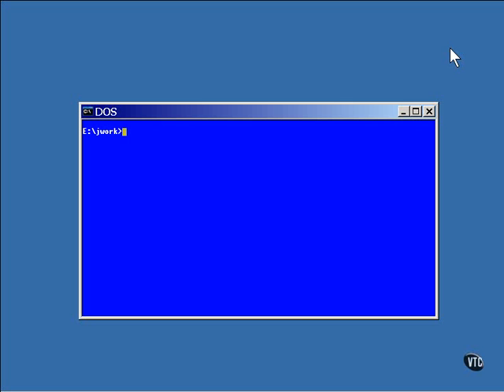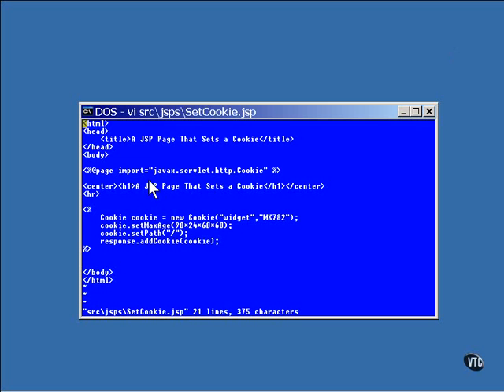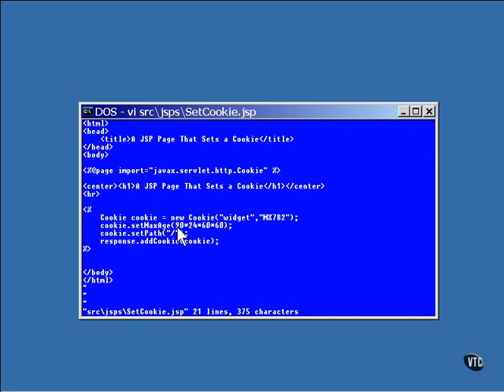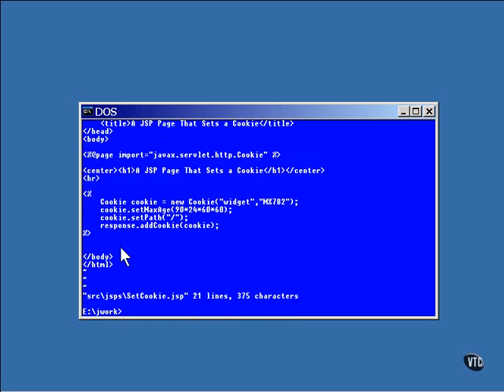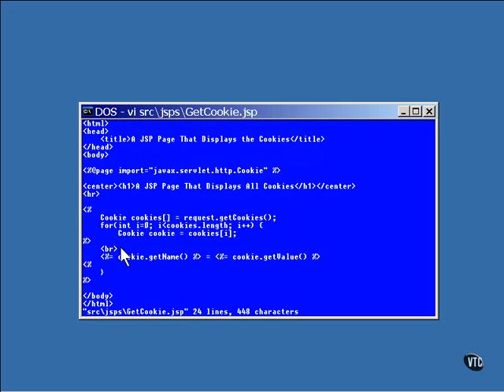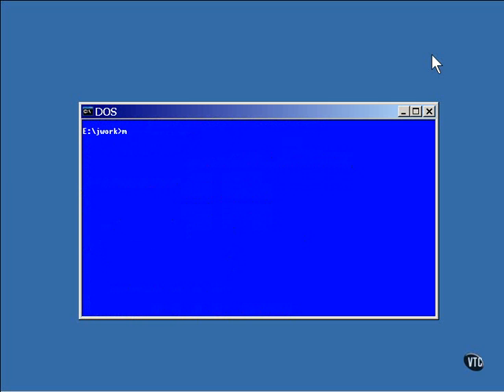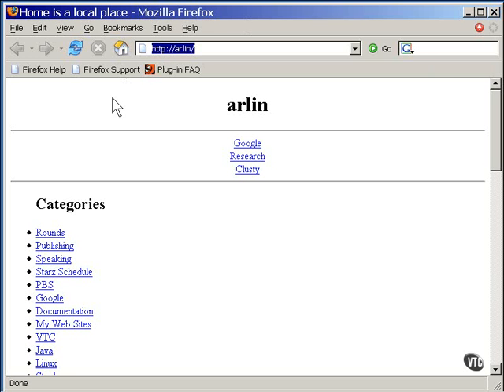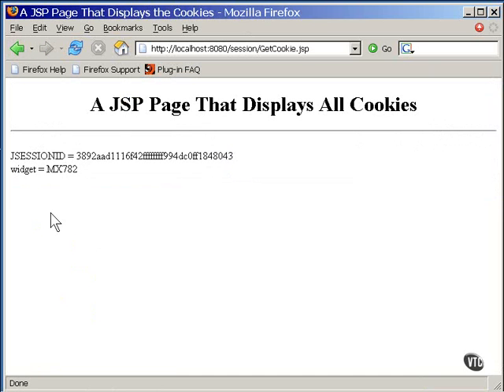Lesson3 Setting and Getting JSP Cookies | Java Servlet JSP Tutorial